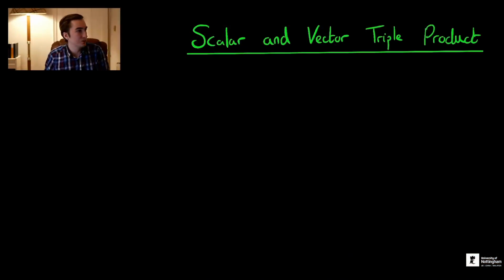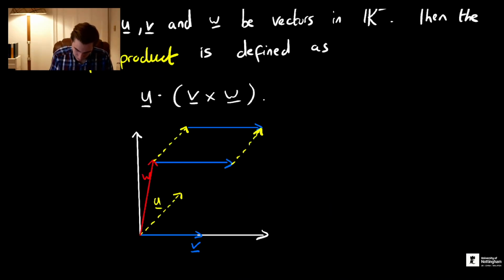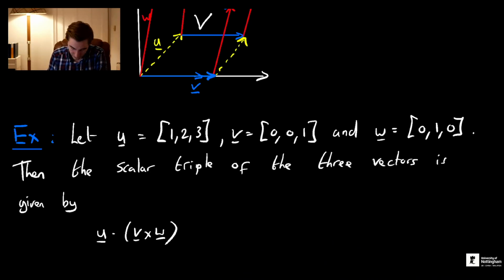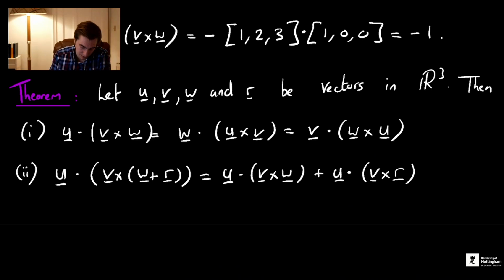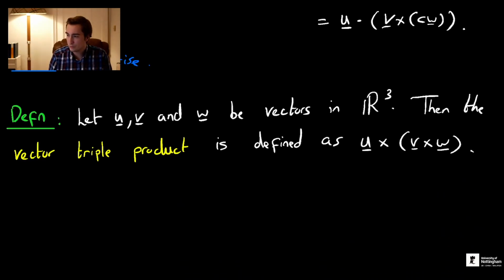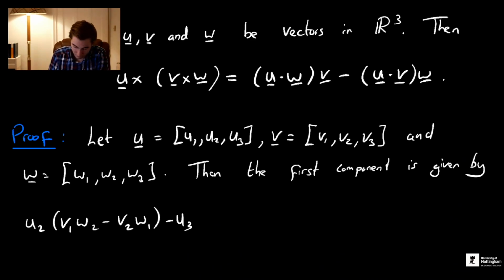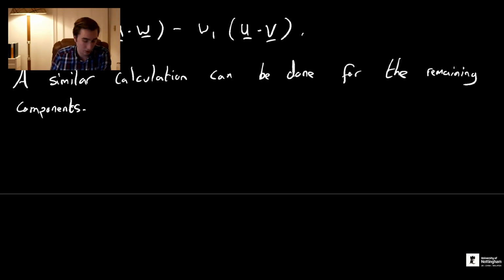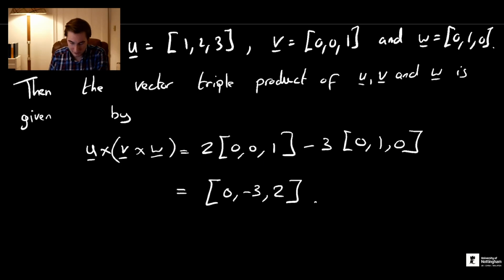Scalar and Vector Triple Product